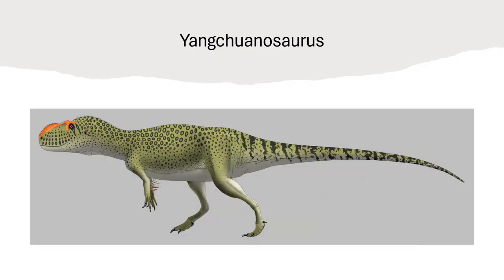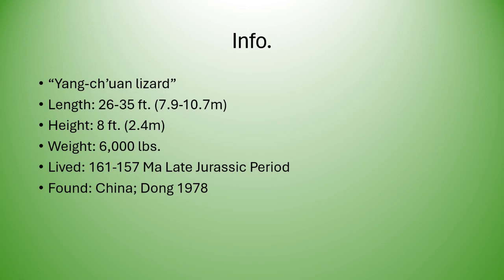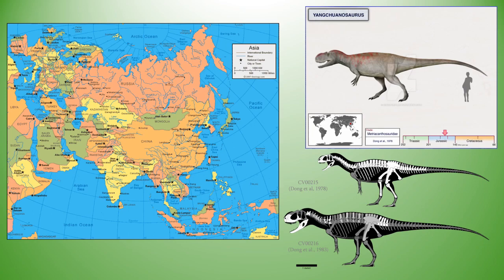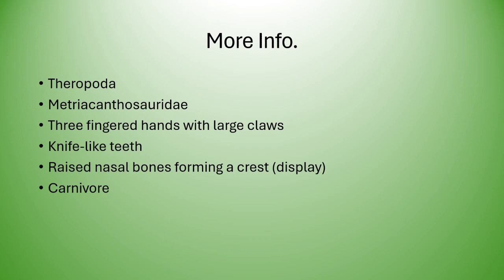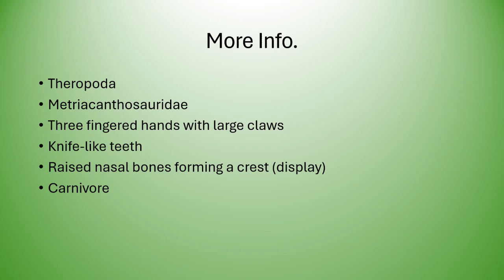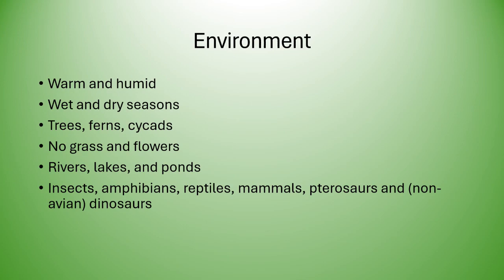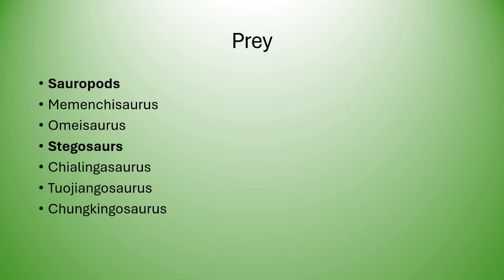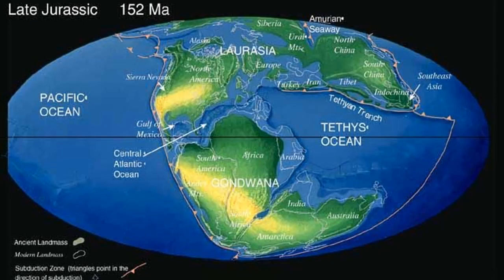Prehistoric Facts Special #224: Yangchuanosaurus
Information on Yangchuanosaurus.